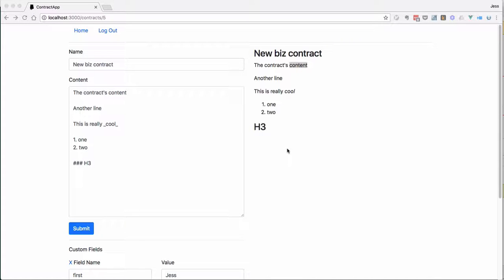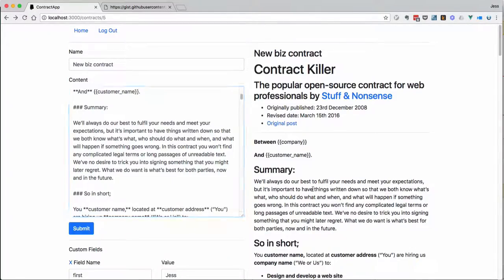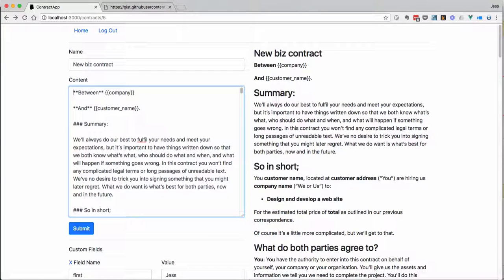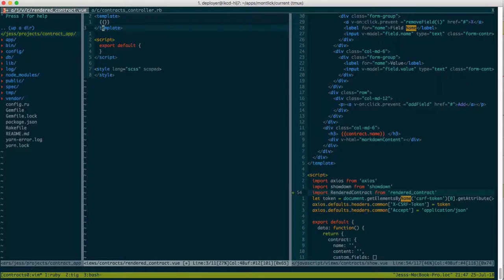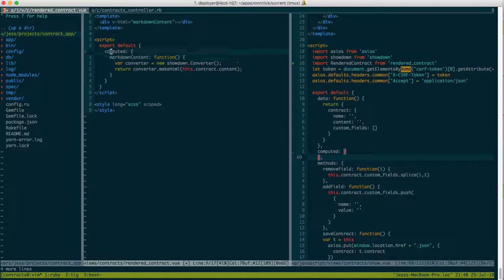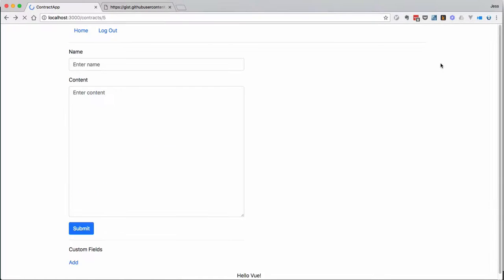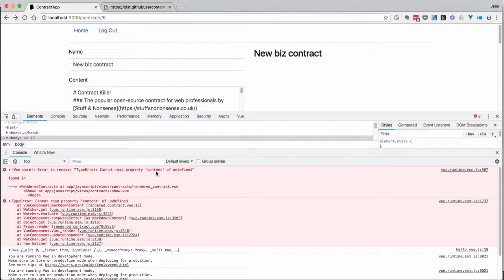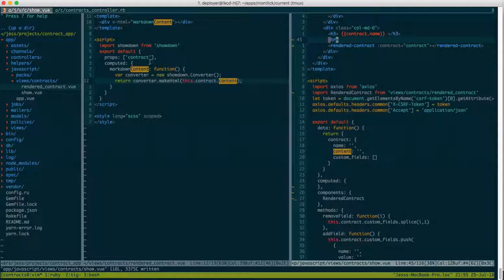Step 5 - Populating Custom Fields - Part 1 - The Making of an MVP